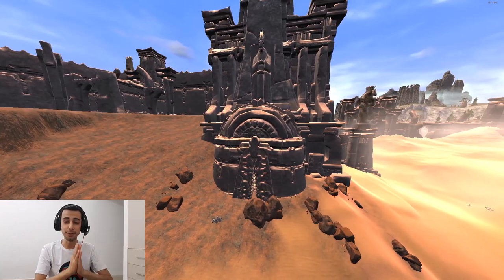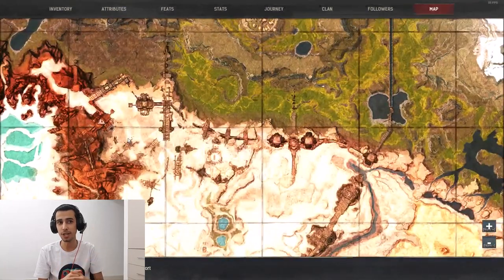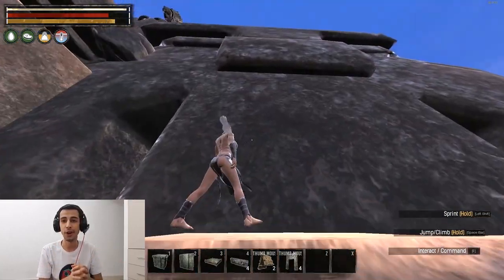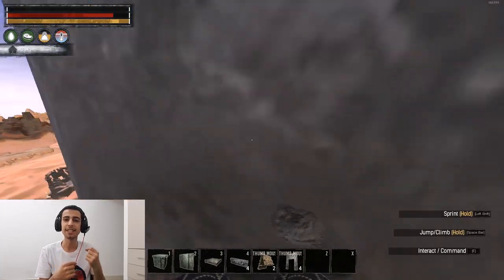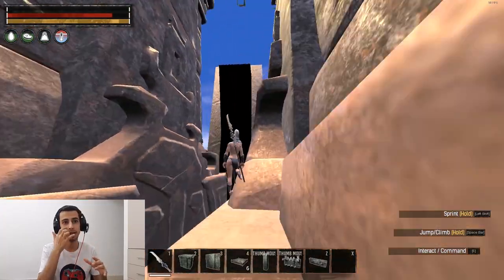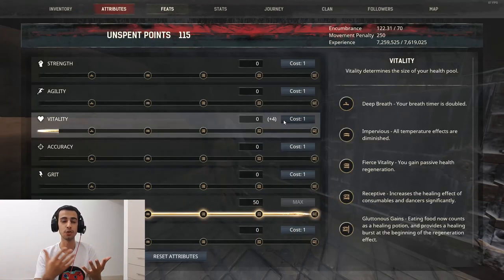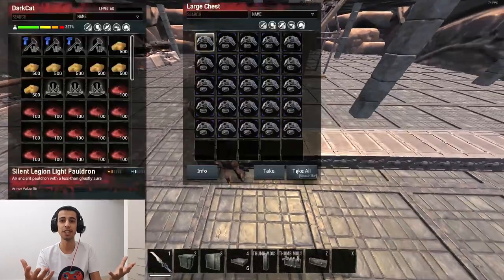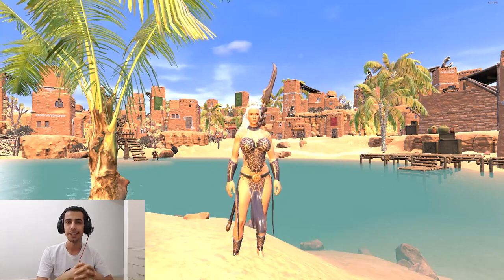How Ppl Glitch Inside Desert Gutter Base | Undermesh Inside Gutter Through Texture - Conan Exiles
have you ever get raided through the mesh ?
have you ever seen your base is completely robbed when its not even raid time ?
here is your answer . I explained and show how ppl can Undermesh your base through the texture and rob your base and get out also with jhebbal sag potion .
its completely broken and shouldn't be in game for sure I hope Funcom see this and fix it in future ,
I need to explain again this video is not made for showing ppl how to do it even more than how ppl doing it now its only for making all glitches and bugs public so I force Funcom to fix this stuff before its late
so I hope you guys enjoy this video if you liked it consider a sub it will help me a lot thx for watching I will see you all in the next video.
00:00 Intro
00:56 Where Desert Gutter Located On The Map
01:27 How This Glitch Work ?
02:25 You Are In Enemy Base Now You Loot Everything
03:12 How To Move The Loot Outside With Jhebbal Potion
03:32 Outro